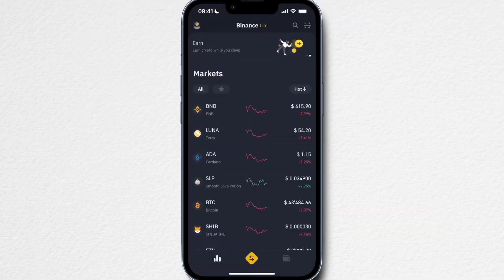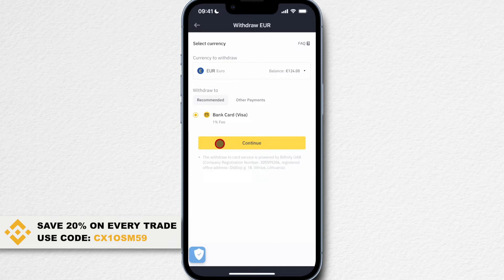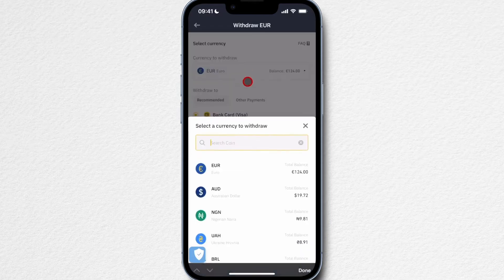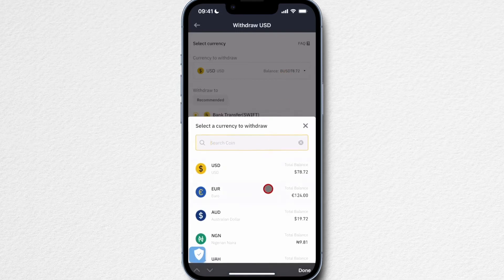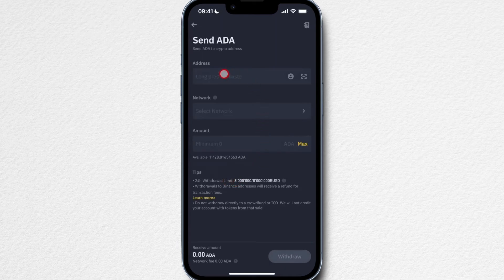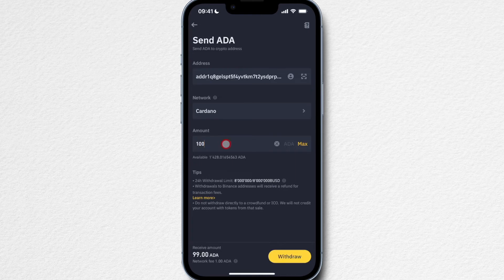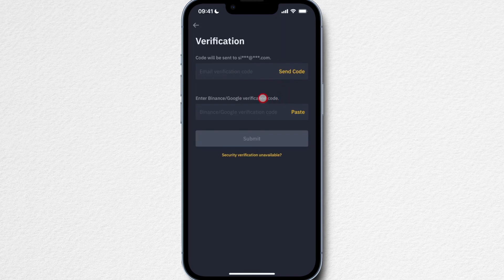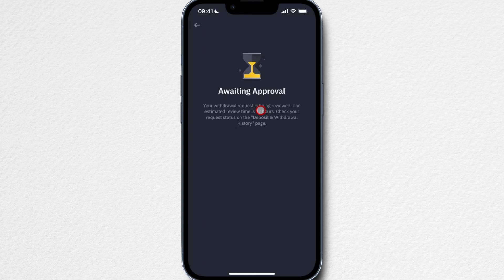How to Withdraw from Binance App (FIAT & Crypto)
In this binance app tutorial I’ll show you step by step how to withdraw fiat currency and cryptocurrency on your binance app!

✅ Save 20% in trading fees by using this link to sign up ▶

Celcius ($50 Signup Bonus) (code: 124503cbdf)